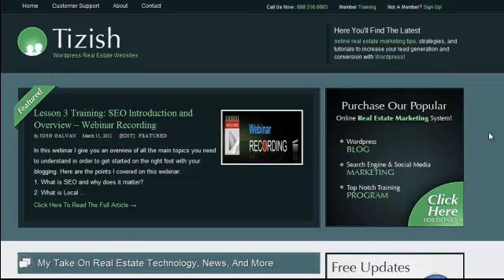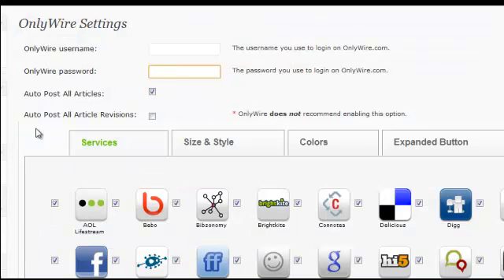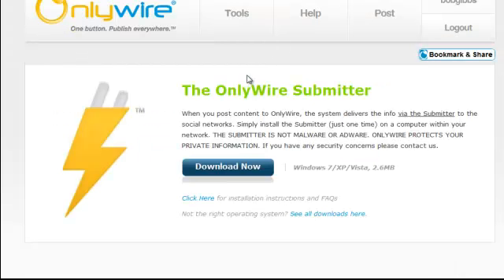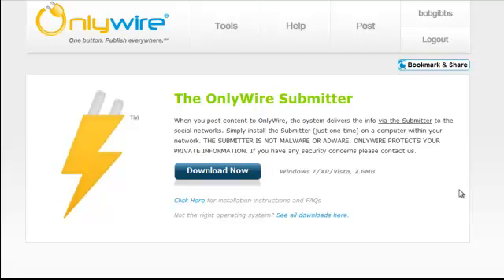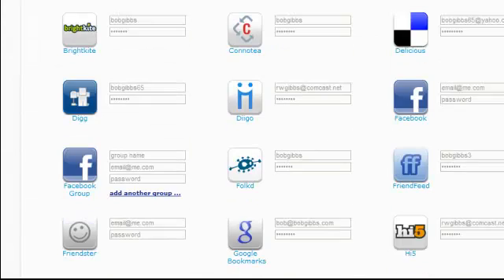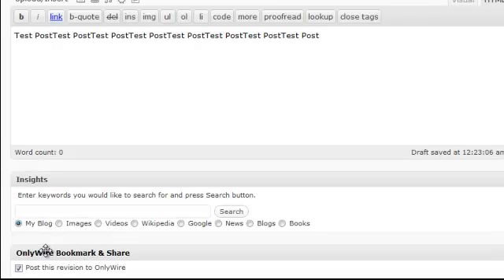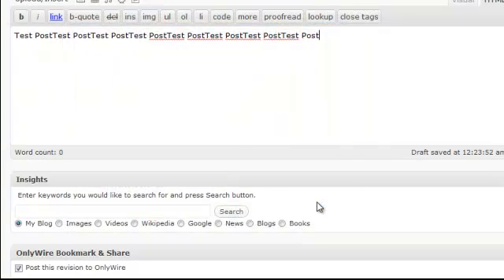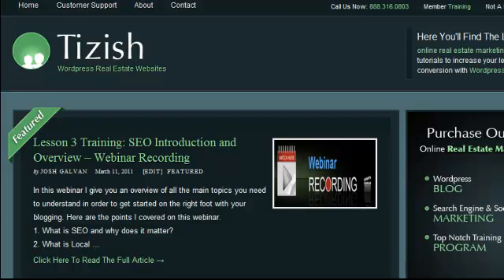How To Setup And Use Onlywire With Wordpress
- In this video you will learn how to use for syndicating your Wordpress blog articles to all your social networks in one click.